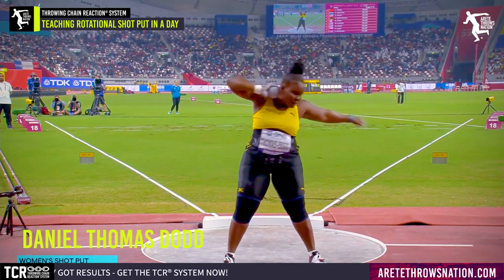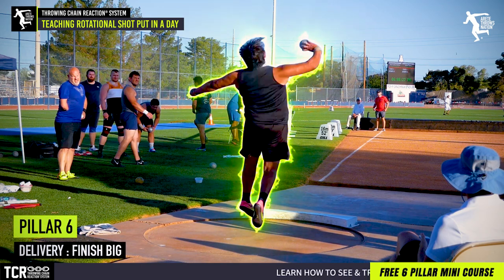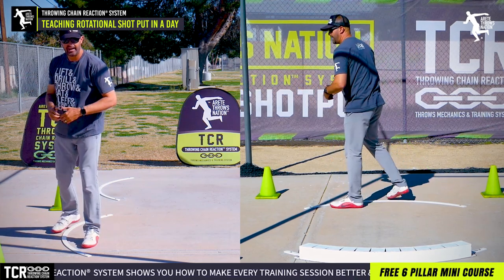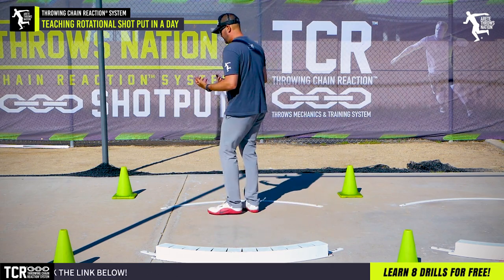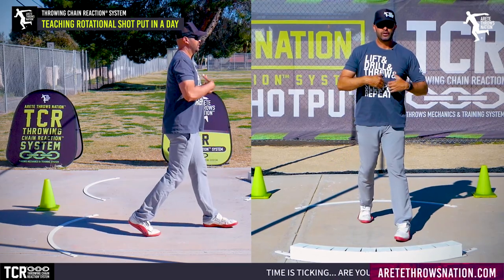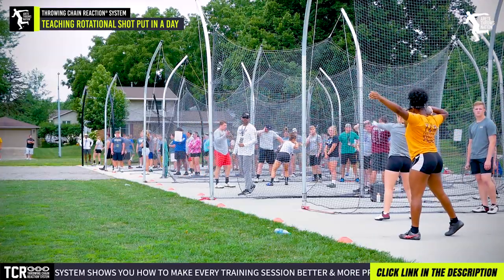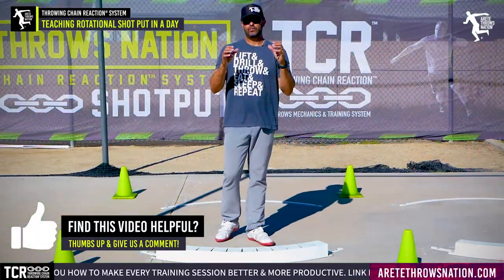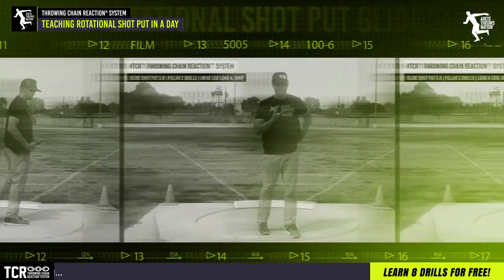Learn the Spin in 1 day - Rotational Shot Put - How to Throw Rotational Shot Put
There’s a better way than trying to PIECE TOGETHER INFORMATION on how to throw the Shot Put and the Discus.

The Throwing Chain Reaction® System (TCR®) is used by thousands of throwers and coaches around the world with BIG SUCCESS!

FREE WEEKLY TIPS  & Free Mini Course: THE RIGHT FOCUS TO MAKE YOU A BETTER Thrower or coach.

You can Improve Fast, Understand the throw... the Throwing Chain Reaction® system...used by 1000's around the world
For more info on shot put and discus technique, how to throw the shot put and discus, enroll in throws coaching courses, and more go to: